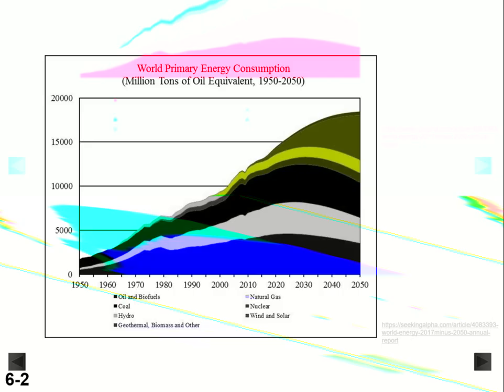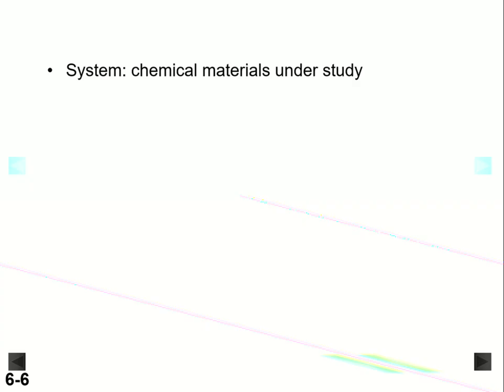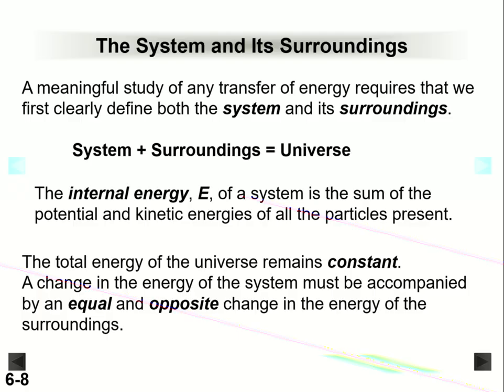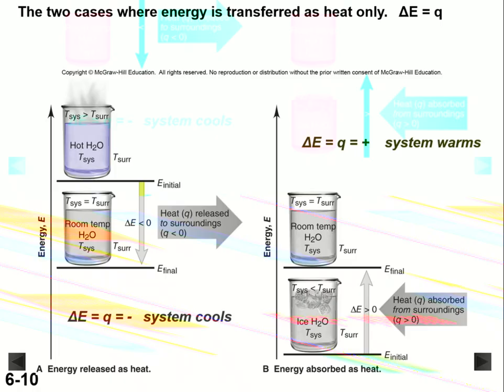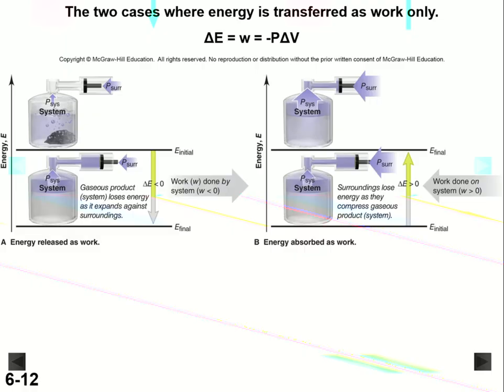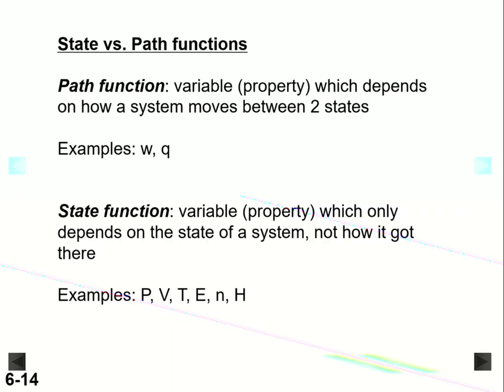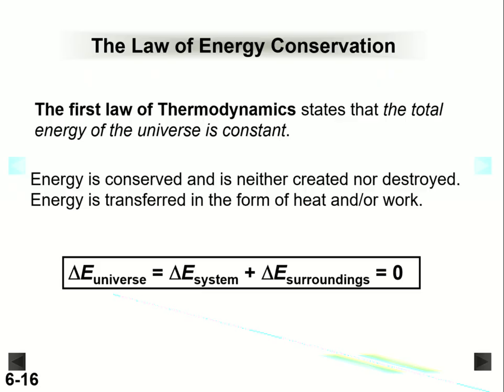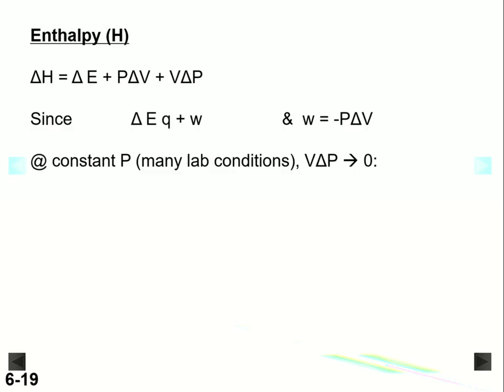17. Thermochemistry, Concepts, part 1